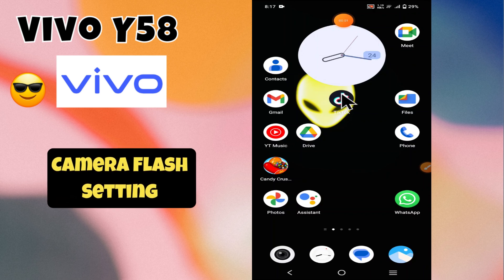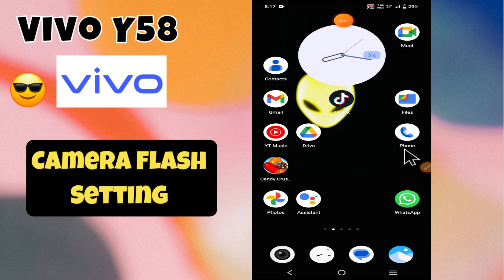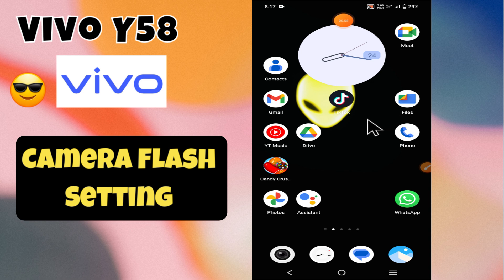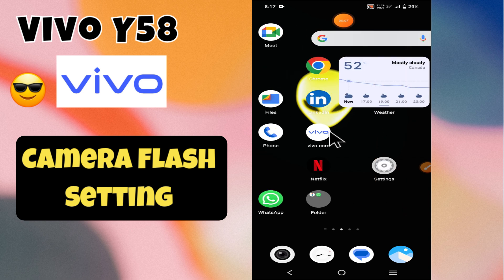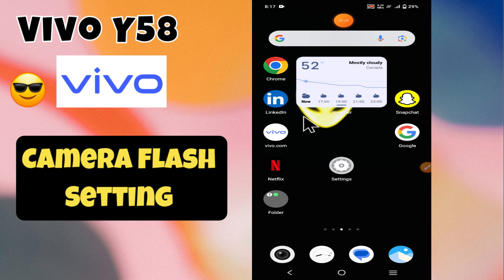Vivo Y58 Camera Flash Setting || How to On/Off front camera Flash settings